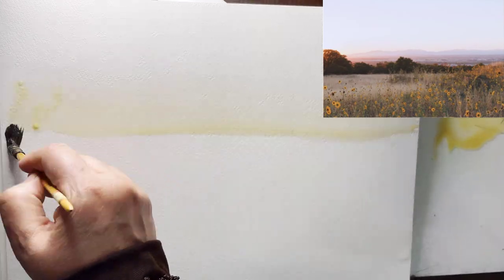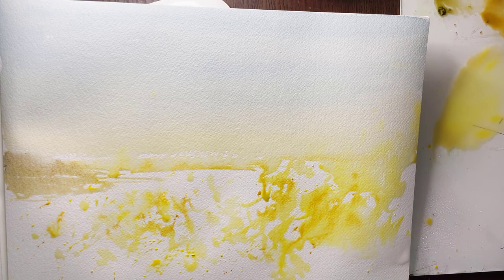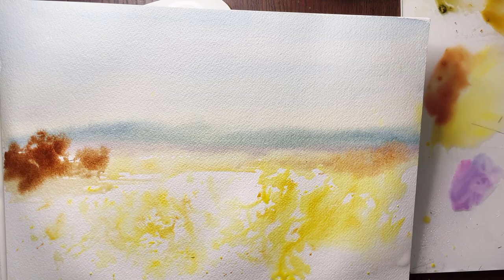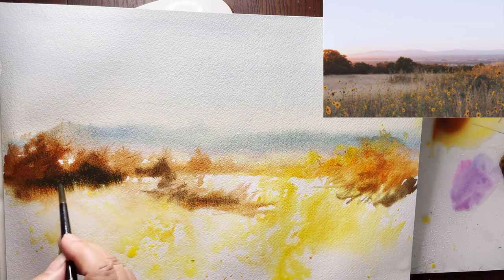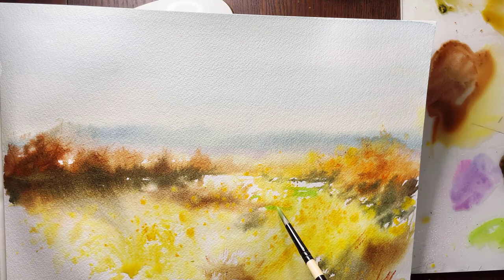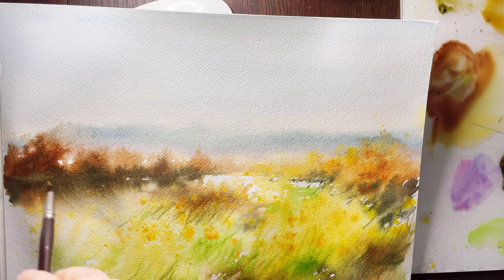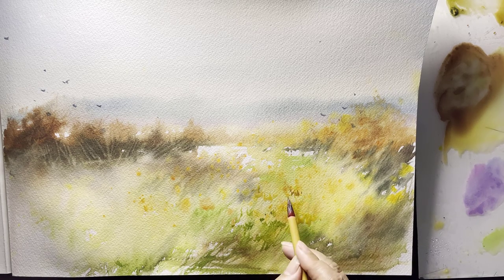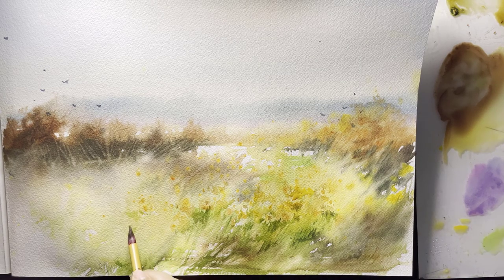Bad Quality Reference Photo into Good Quality Watercolor Painting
⚡ In this video I explain step by step how you can pick some parts of a reference photo and get an idea for your watercolor painting. Sometimes you like something about a reference photo but not the whole thing. My reference photo here is not a good quality picture but has some components that I love. Follow along to see how I turn it into a painting. Have any questions?

⚡ You can easily join my online classes. 🔥 First week is free 🔥 then you get to decide if you wanna stay. We have weekly online classes where we paint together and analyze each others' work and their weaknesses/strengths.

🖌️ Brushes used in this painting:
 - Round Brush Number 7
 - Mop liner Number 7

🎨 Colors used in this painting:
 - Emerald, Yellow Ocher, Prussian Blue, Burnt Sienna, Ultramarine Blue, Burnt Umber, Azo Yellow Deep, Olive Green

📖 Paper: Cold press 140 lb Arches 10" x 14"